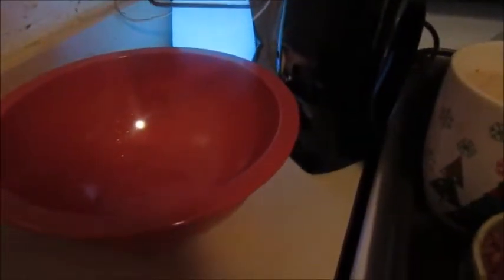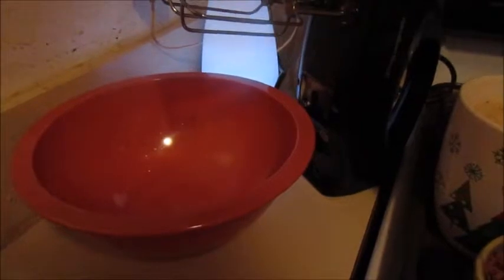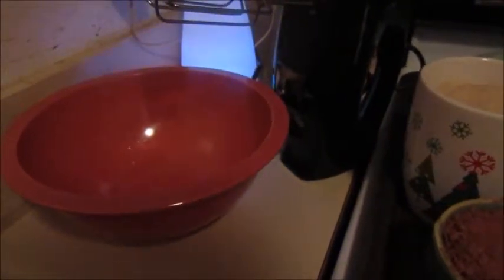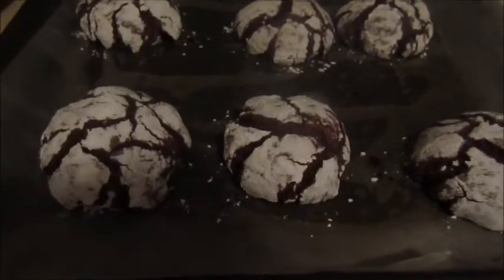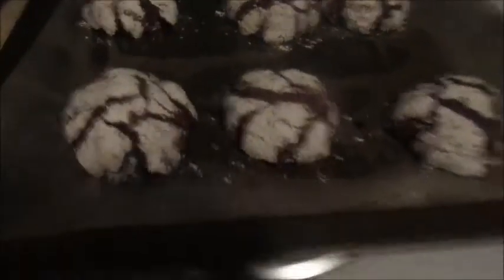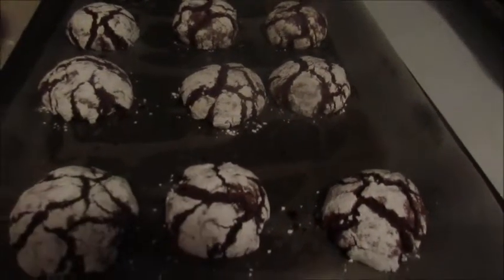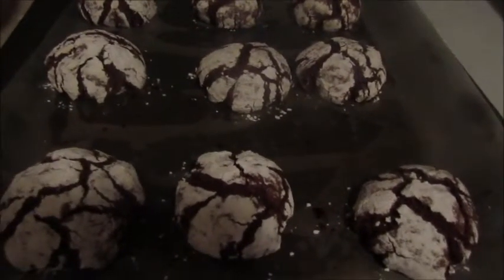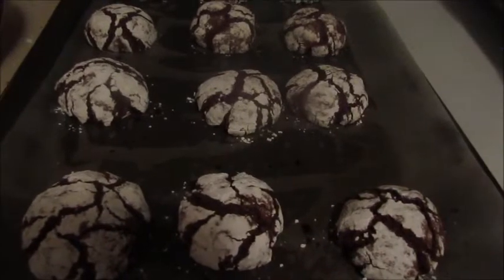CHOCOLATE CRINKLES - Holiday Cookies (1 of 2) - Crafty Janie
Here's the recipe I use to make one of my all-time favorite cookies! YUM!